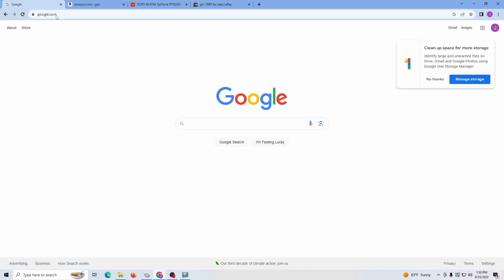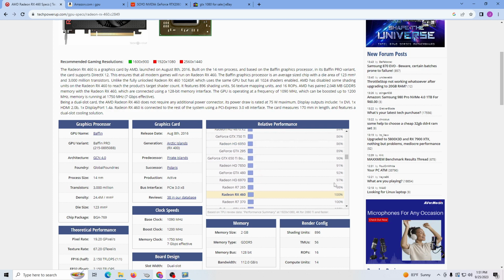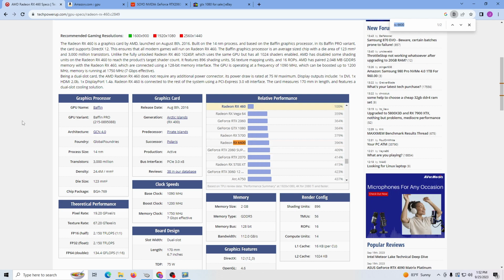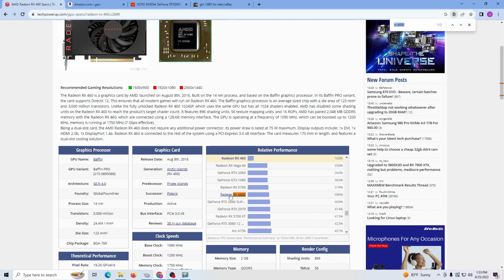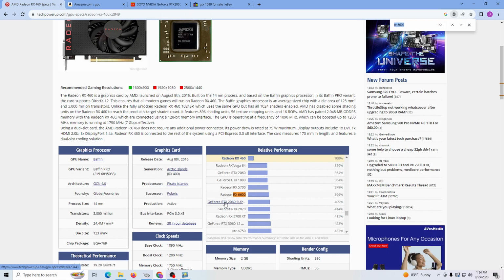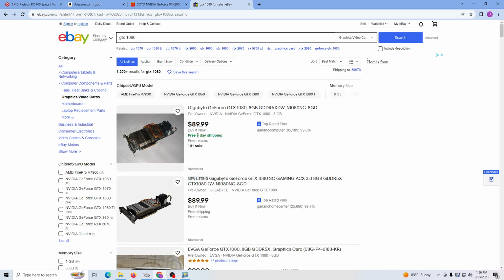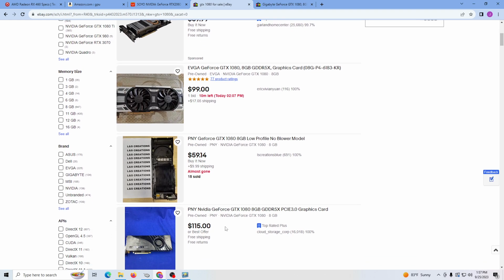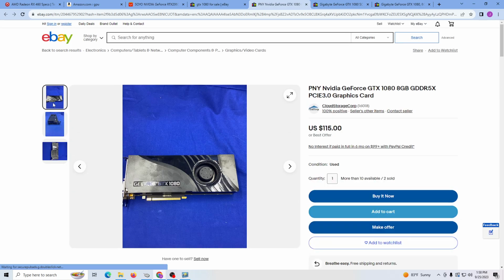Which GPU should I end up buying for my Gaming Rig . . . ?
This is the method I use to figure which GPU will give me more bang for my buck ,